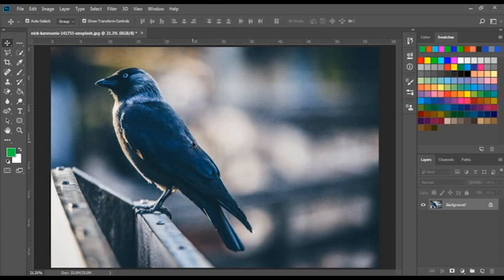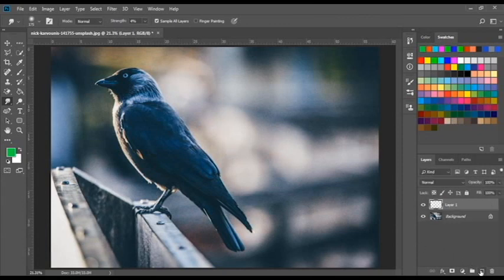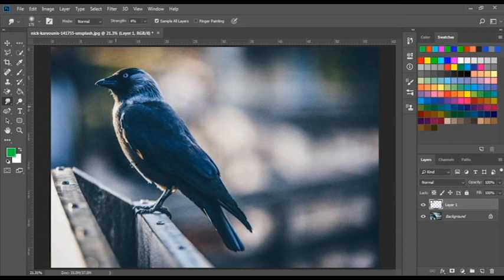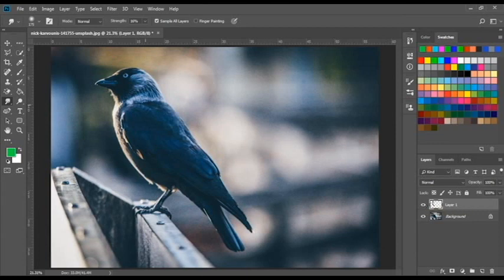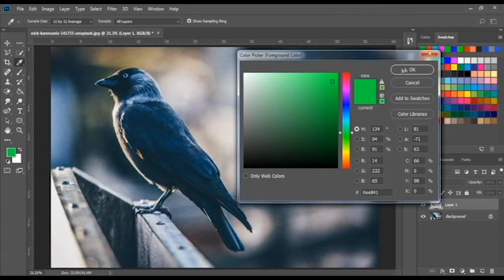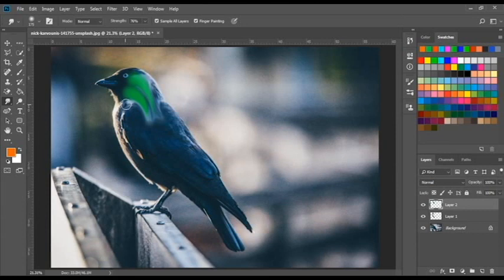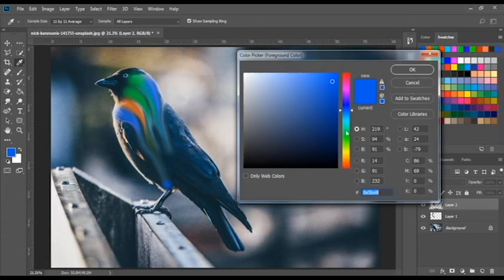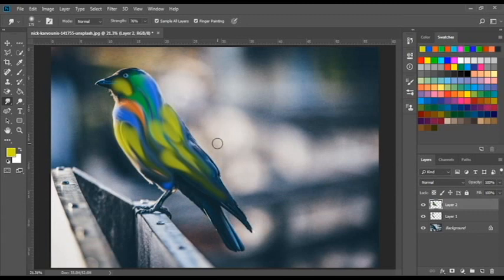38 SMUDGE TOOL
ADOBE PHOTOSHOP SMUDGE TOOL